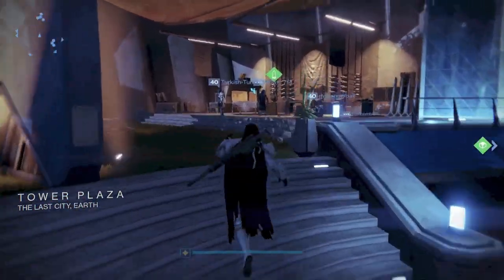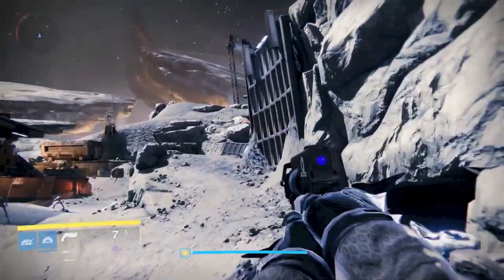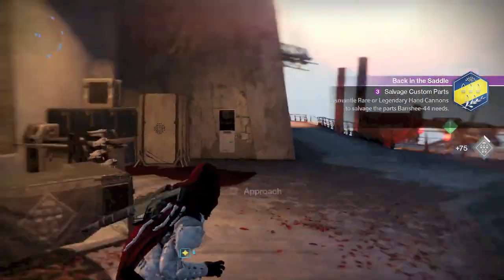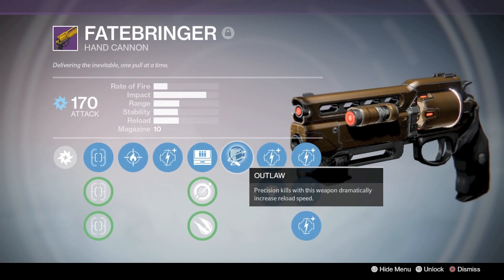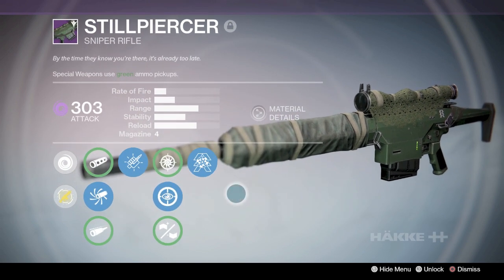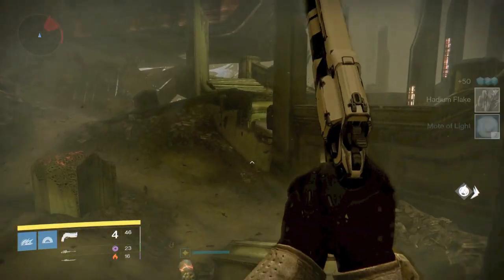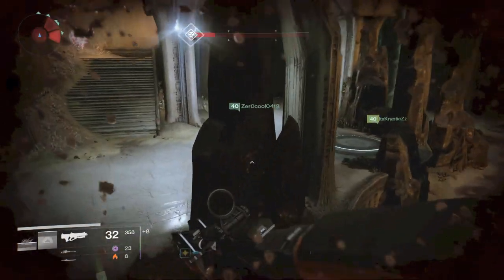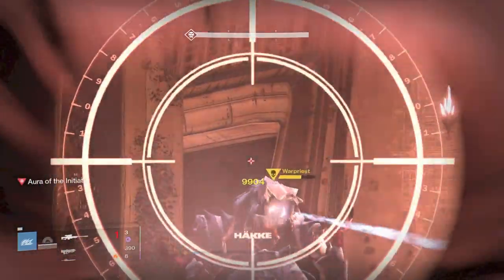Destiny - How To Get Ace of Spades - Exotic Hand Cannon (Hunter Specific)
Destiny Taken King Ace of Spades hype. Level the Gunsmith up to level 3 and you will get the Back In The Saddle Quest from Banshee-44. The quest is quick and easy and he will hook you up with an exotic gun at the end. Titans get Fabian Strategy, Hunters get Ace of Spades, and Warlocks get Taloloc.